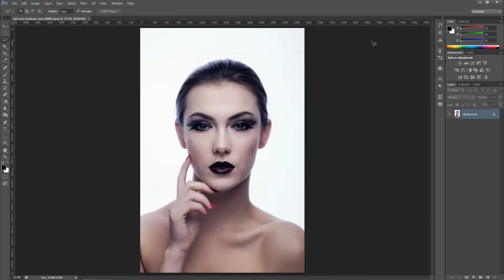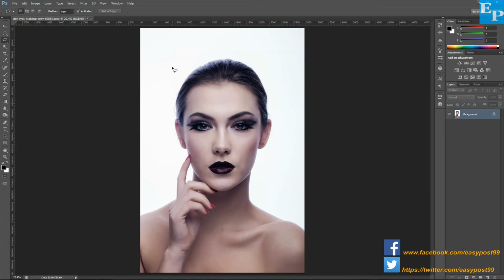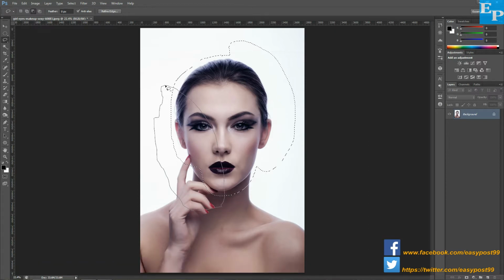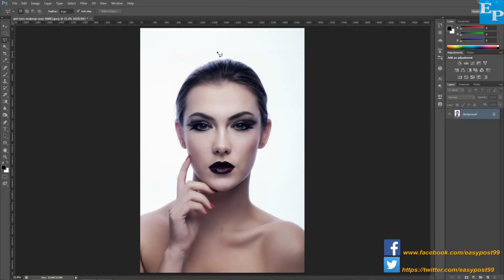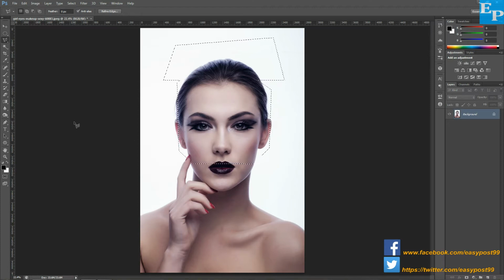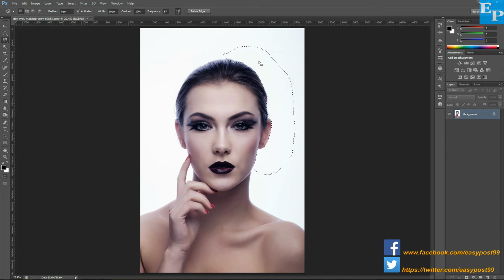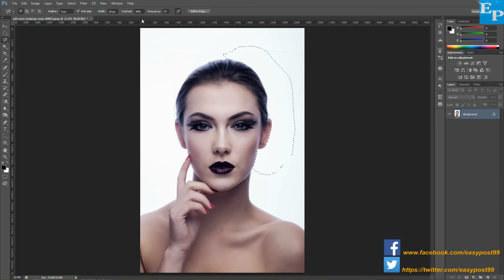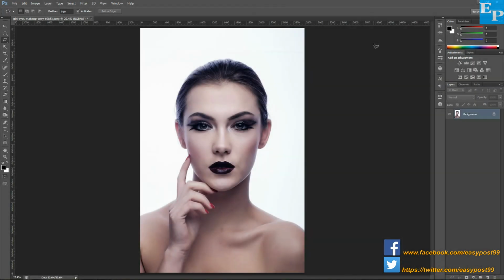Photoshop Lasso Tool Tutorial : Photoshop Tools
Hi Guys,
     In this video , I will show you how to use the Lasso Selection Tool in Photoshop .
 I will be covering the Lasso Tool , Polygonal Lasso Tool & Magnetic Lasso Tool .